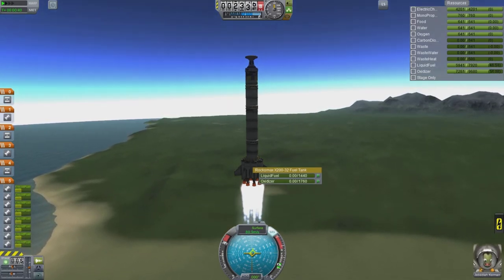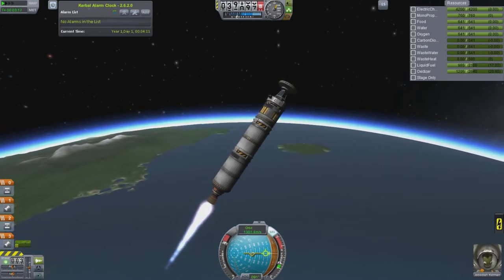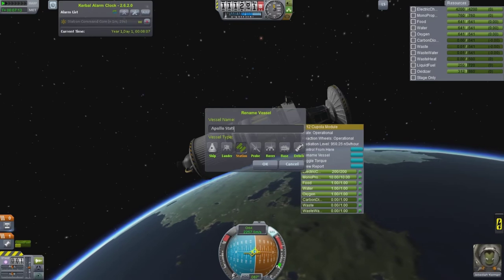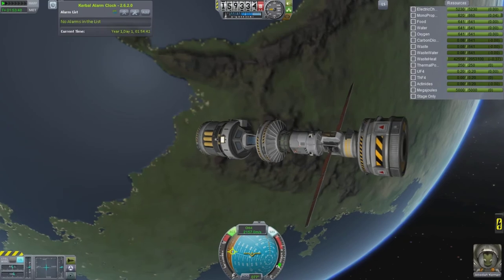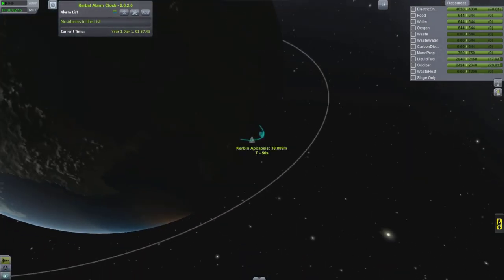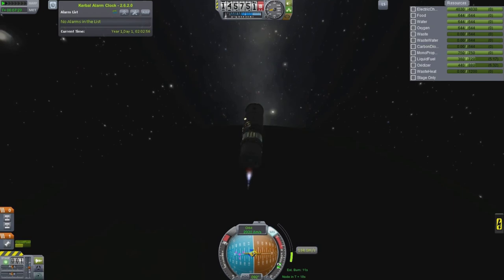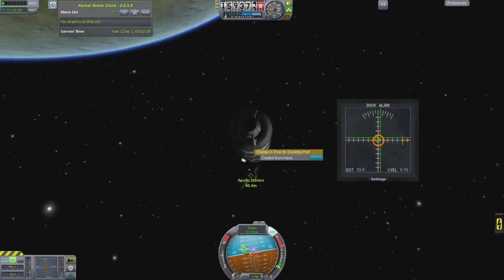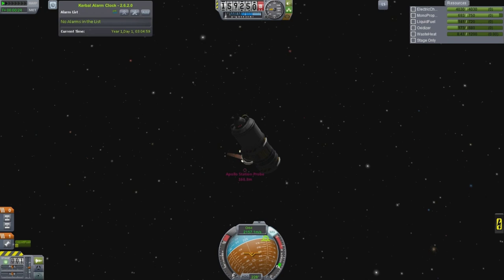Kerbal Space Program Interstellar Playground - Episode 1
Episode 1 of Interstellar Playground, my sandbox review of the Interstellar Mod in Sandbox Mode.